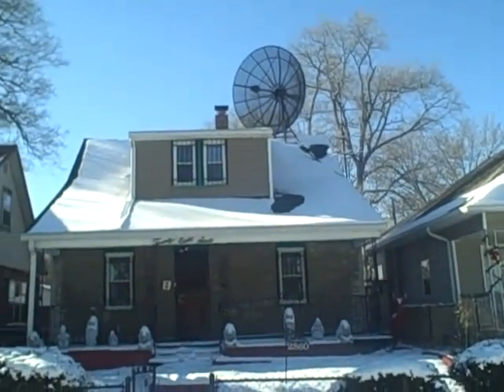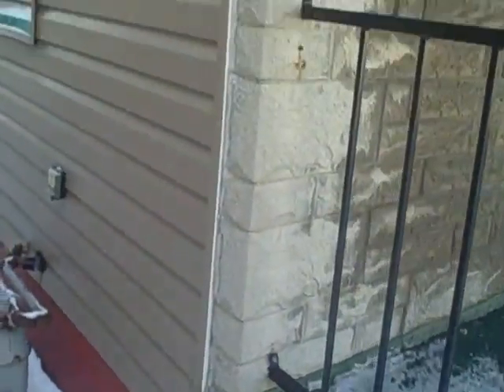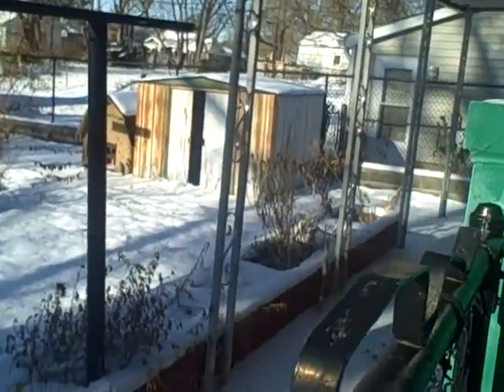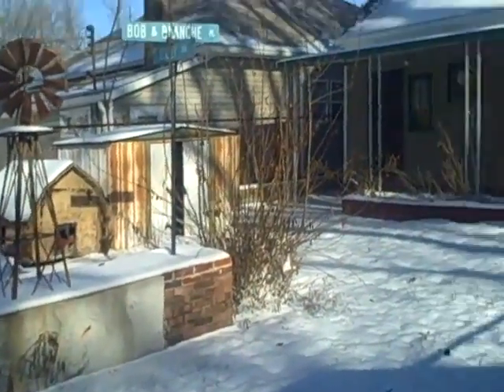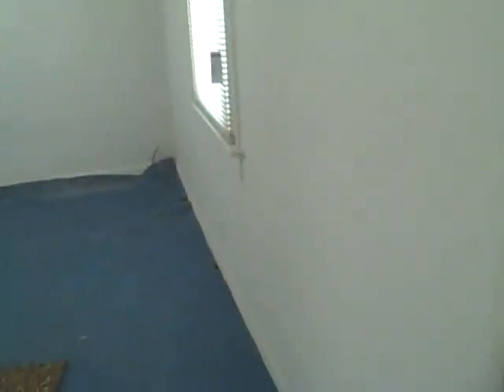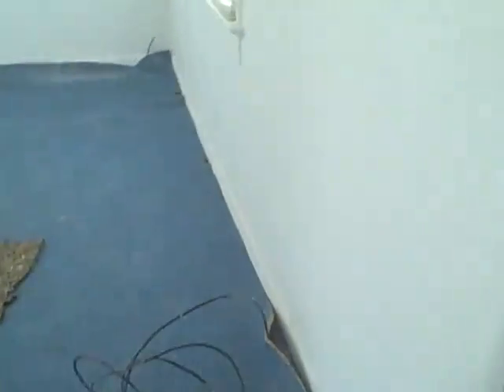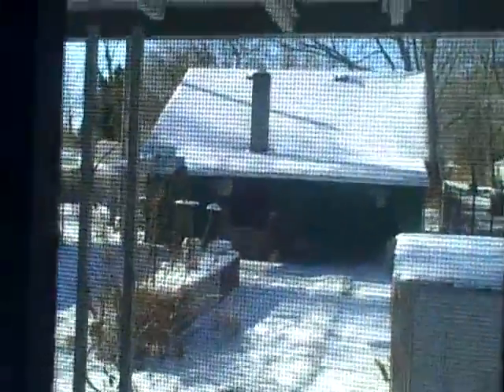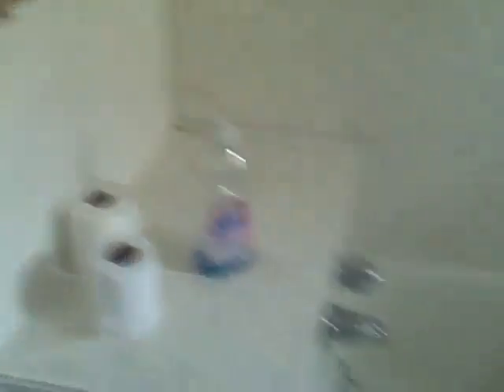2860 N Olney St- GREAT 2BR/1BA house w/ 2 car garage